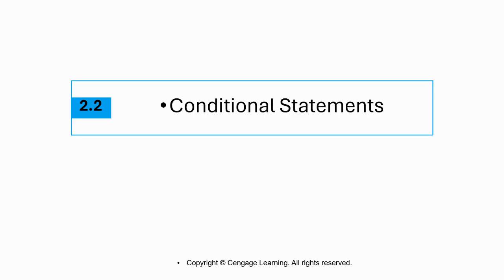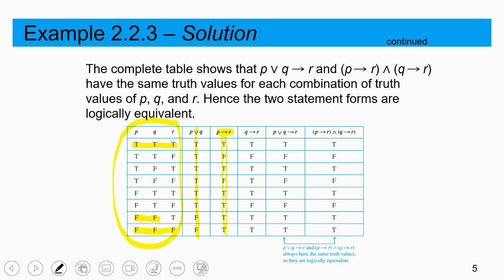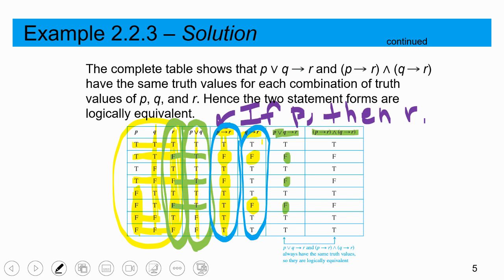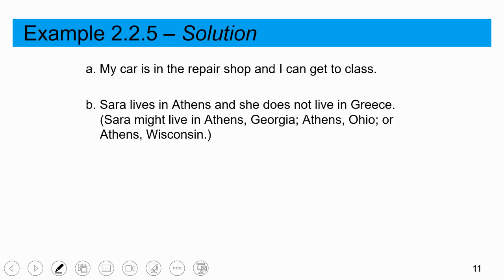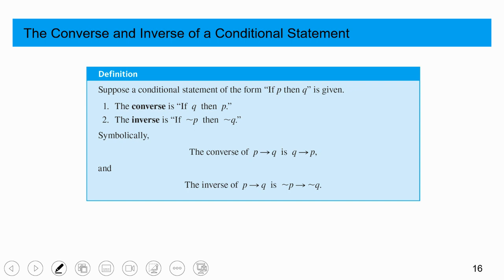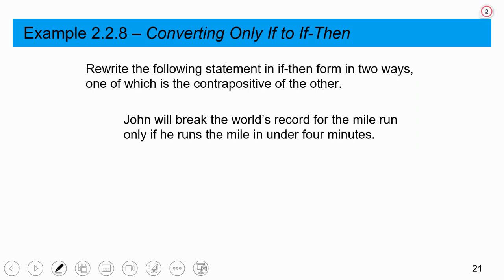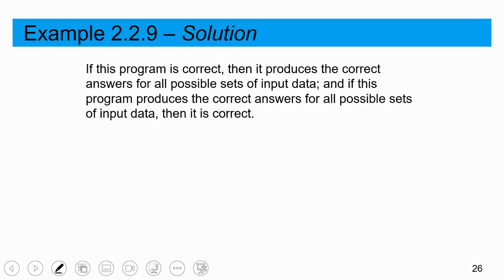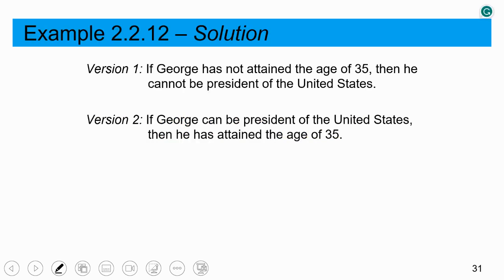Conditional Statements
Discrete Mathematics Section 2.2